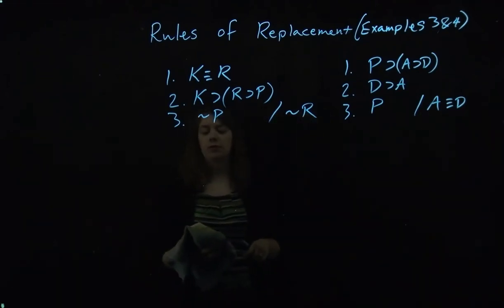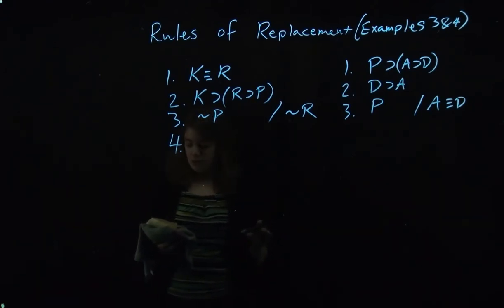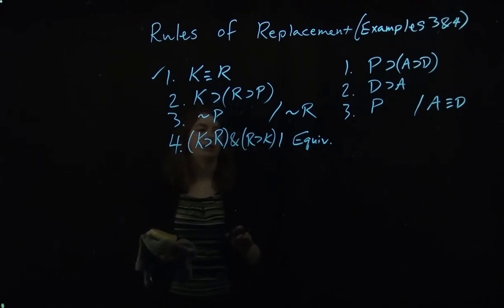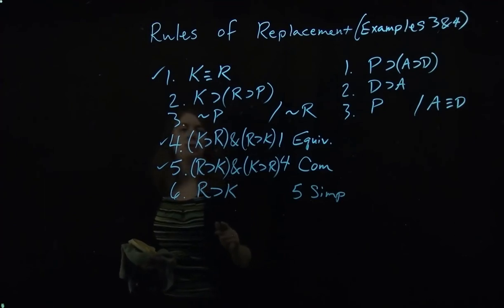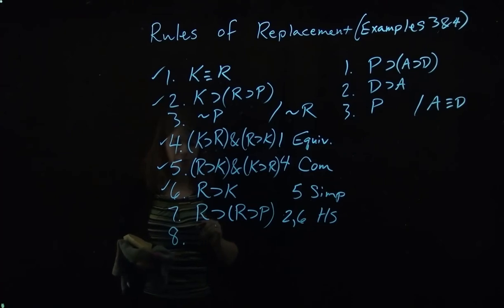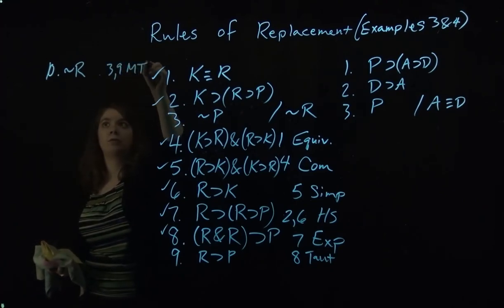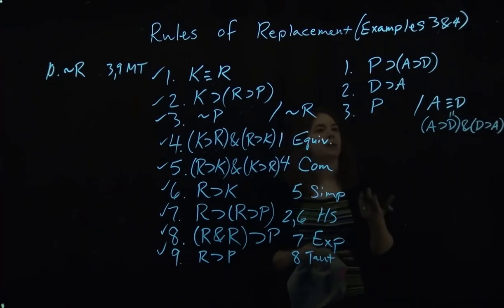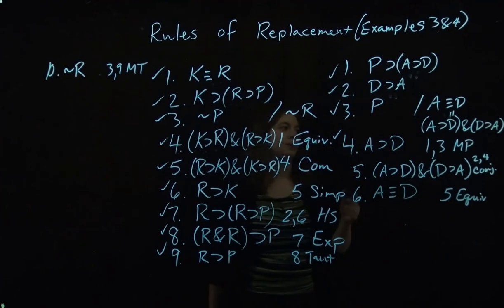Rules of Replacement Examples 3 and 4